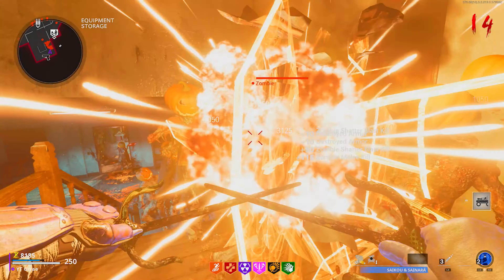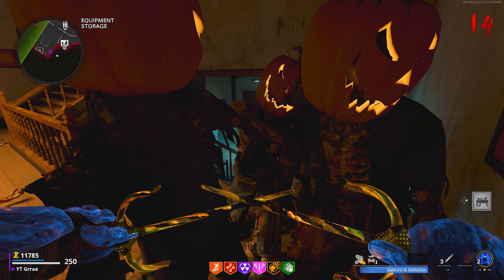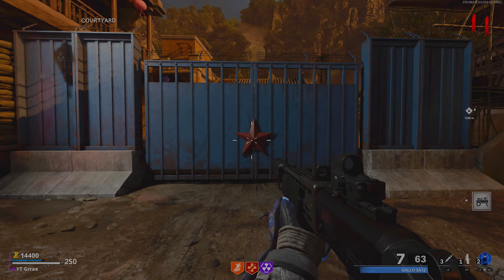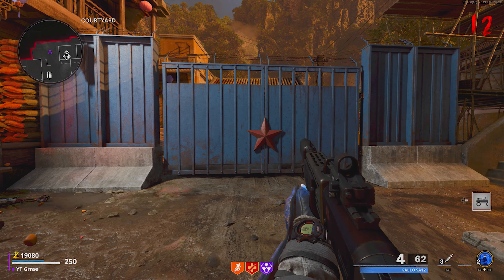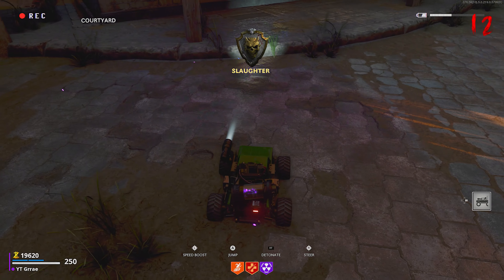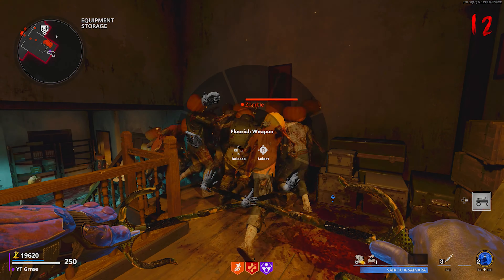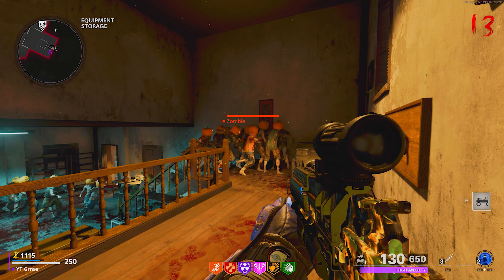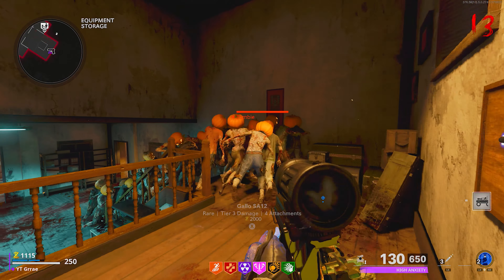Firebase Z EASY GOD MODE GLITCH! RCXD No Target God Mode (Cold War Zombies)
A new firebase z god mode rcxd glitch after the season 6 update! this is working after patch and is very easy to do! you can get unlimited xp go for high rounds and rank up weapons fast!

Grrae